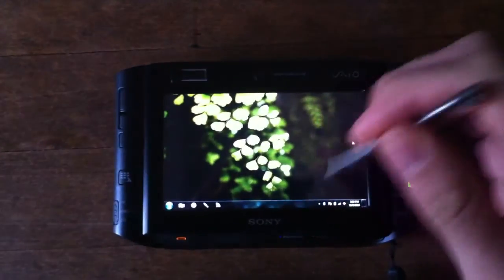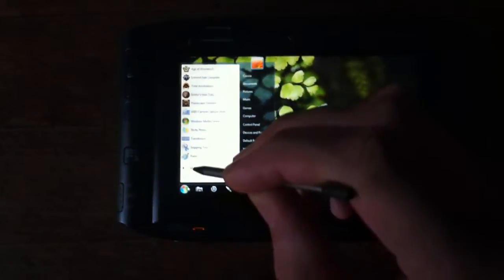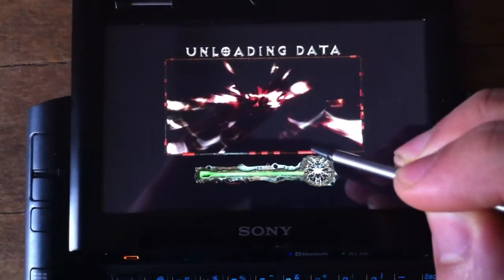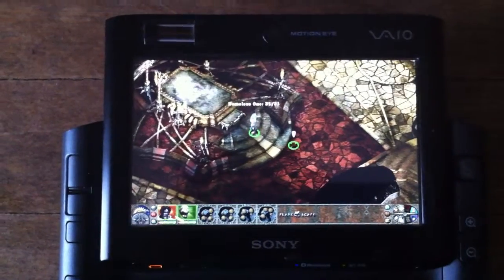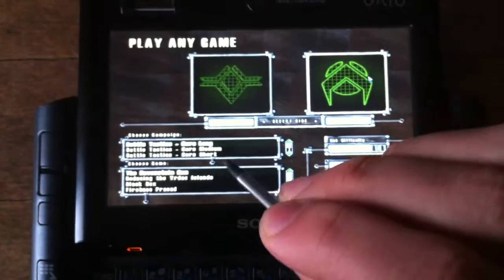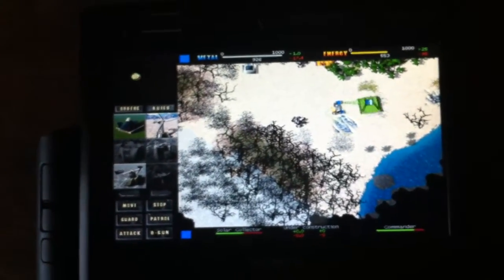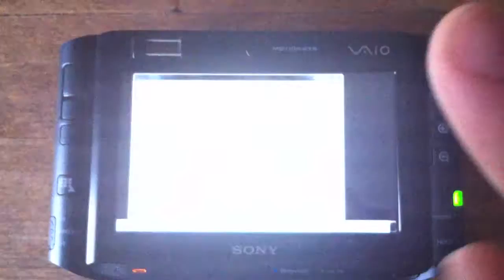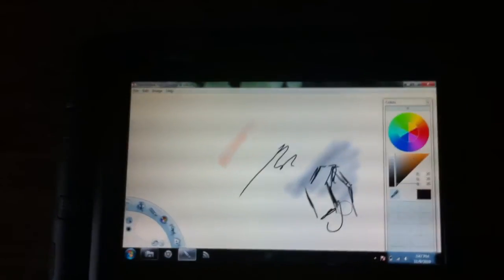Gaming on the Sony Vaio UX1XN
... despite the bizarre product name it also works fine on the Vaio UX180/280/380/390/490. And Asian versions.

Anyway, this UMPC is awesome. Seen here playing Planescape Torment (the GOG.com version), Total Annihilation (GOG, too), Baldur's Gate 1 / 2 TUTU (both games in 1 engine) and Sketchbook Pro. Certainly the best portable computer ever -- I use it more than my iPad now. Each has its own strength and weaknesses of course.

Tune in soon for OS X on this thing.